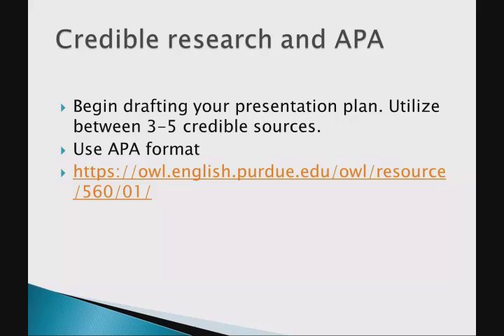Application of Effective Communication Task 1